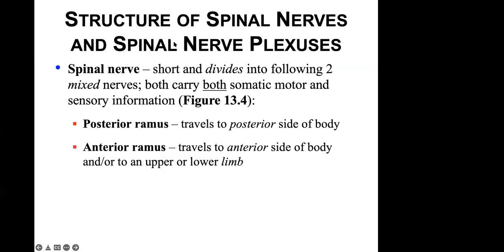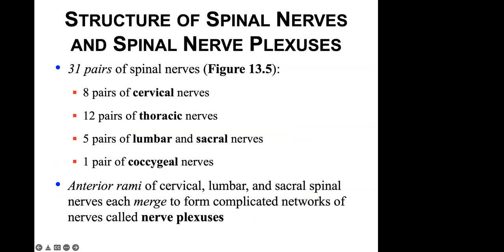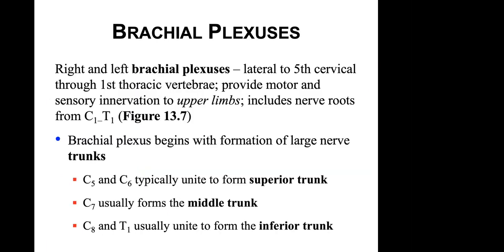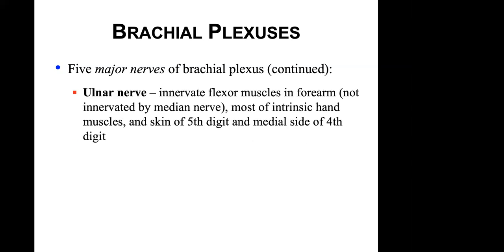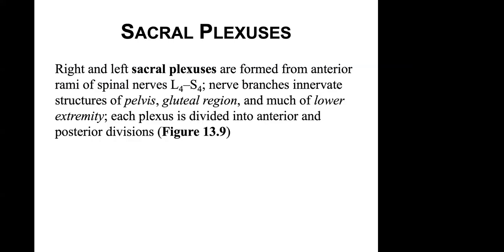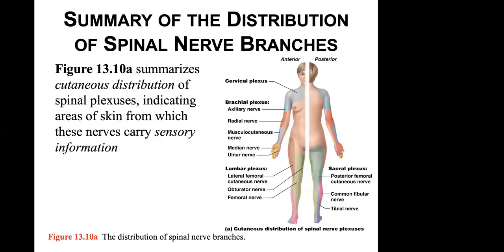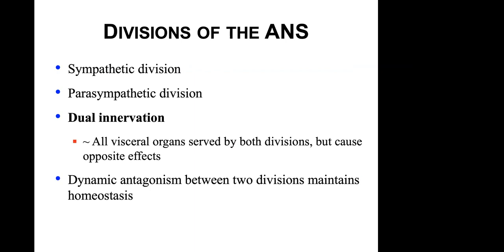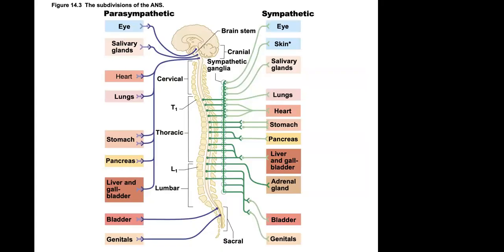API -- Peripheral Nervous System Part II